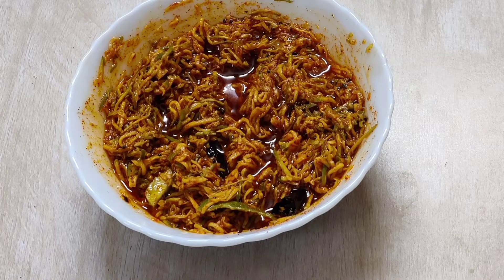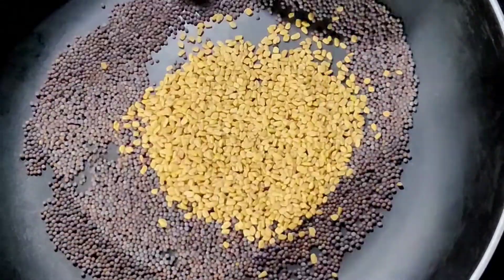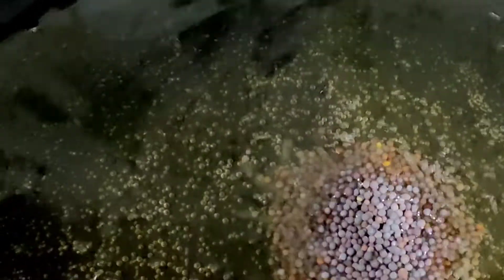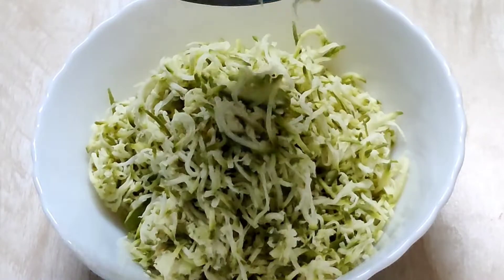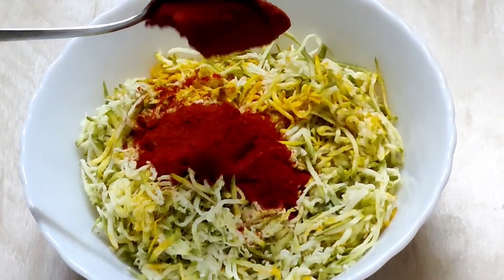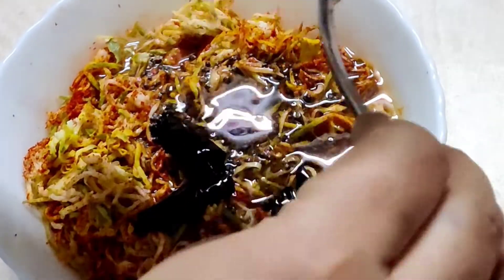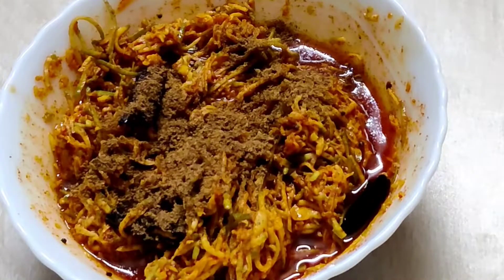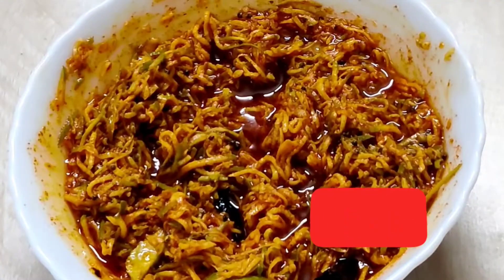Mango Thokku Recipe / Grated Raw Mango Pickle Recipe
Hi Everyone!

Today's Recipe is Mango Thokku / Grated Raw Mango Pickle.

Music taken from YouTube Studio